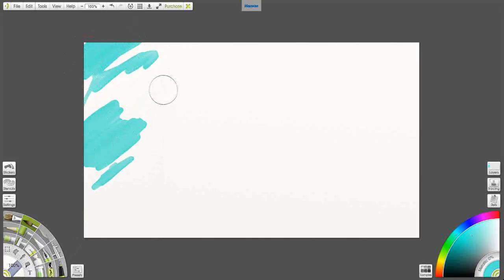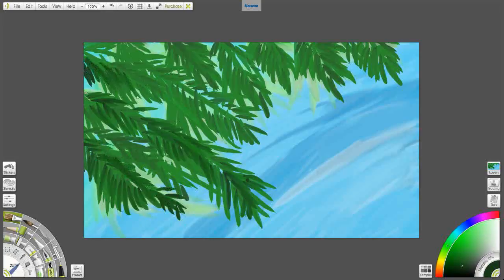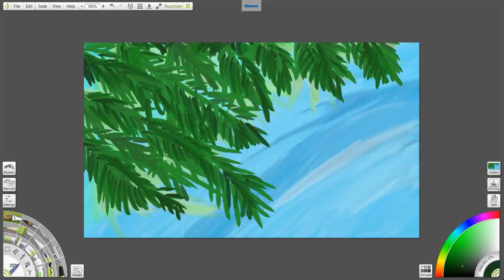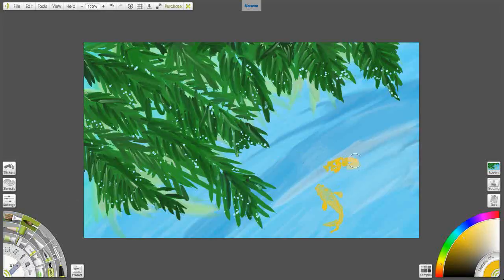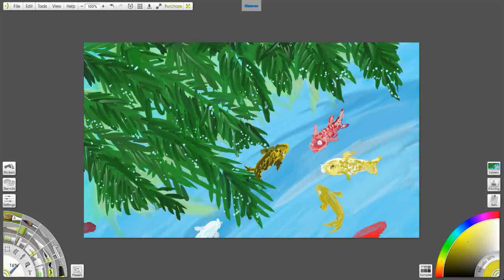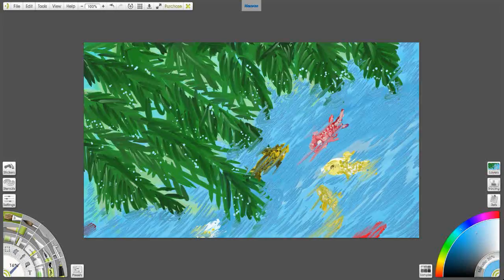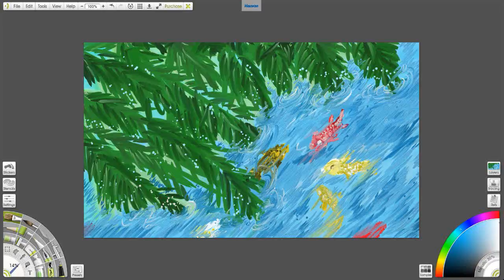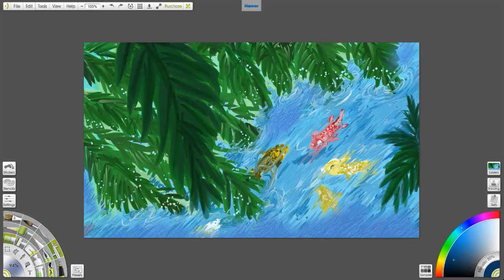My First Digital Painting - Basic & Slow Tutorial - Fish and Leaves mp4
I have never made a digital painting, so this is my first shot. Usually I draw manually and scan using scanner. A good video for a real beginner. software making this "Fish and Leaves" artwork.  David Setiabudi - Game Programmer and Comic Artist.